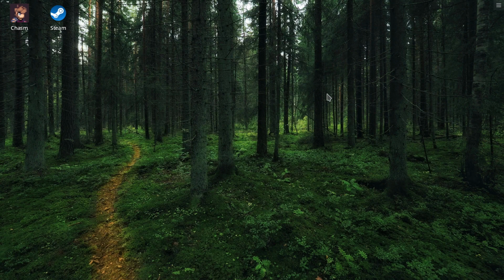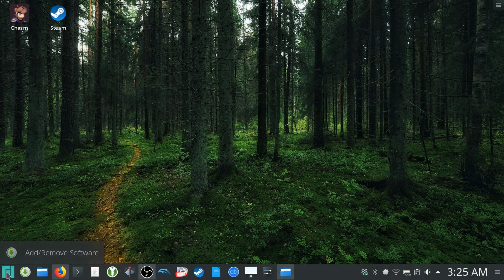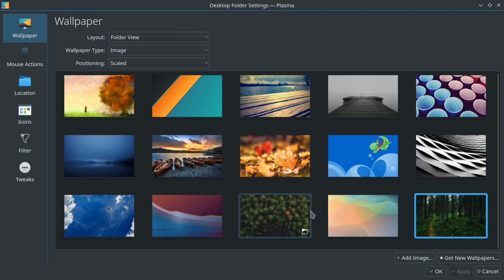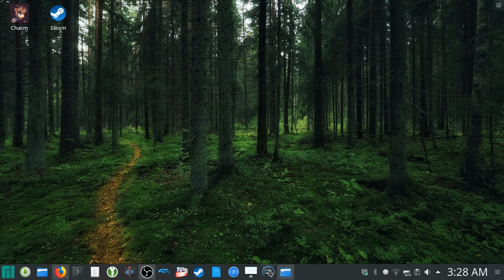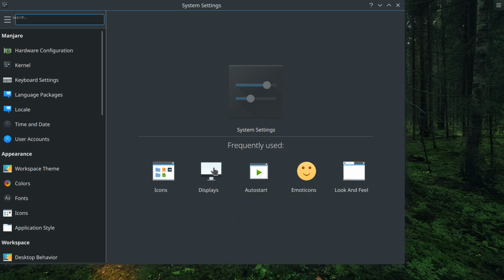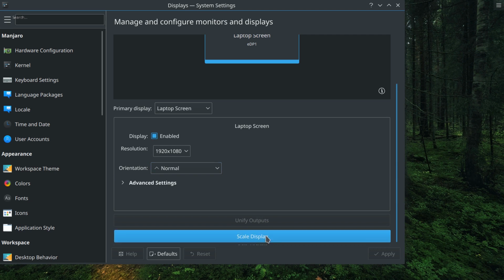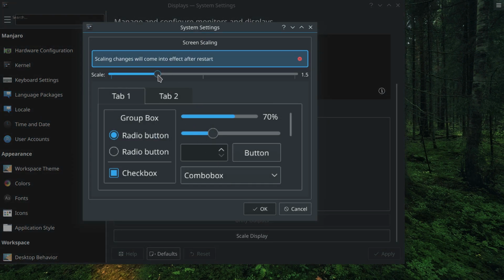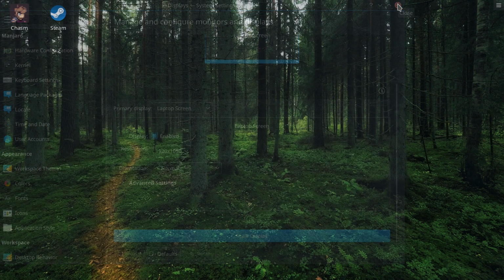Manjaro KDE & Scaling For Laptops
In this video, I will give you my brief overview and take on KDE, and scaling on high resolution laptops.

CPU: Intel i5 7200U

RAM: 8GB

SSD: 128GB

OS: Manjaro KDE Linux

Kernel: 4.17.9